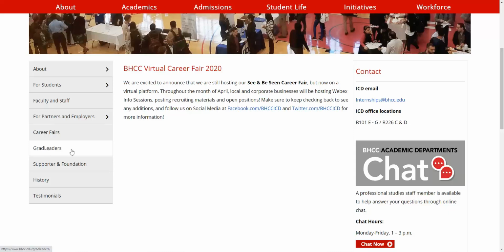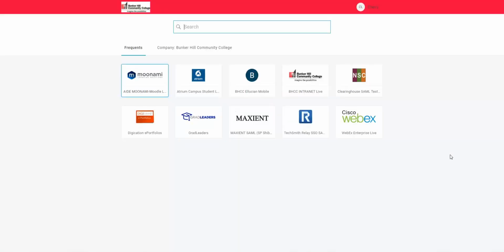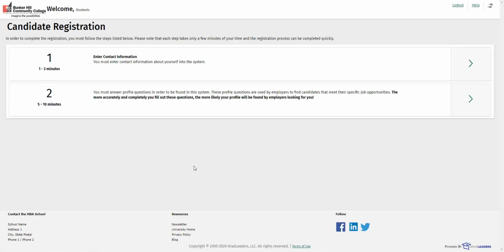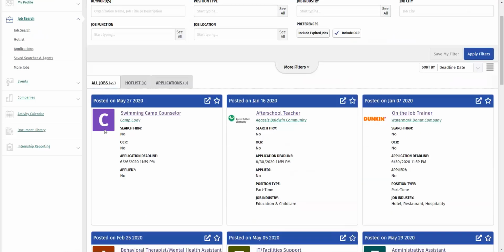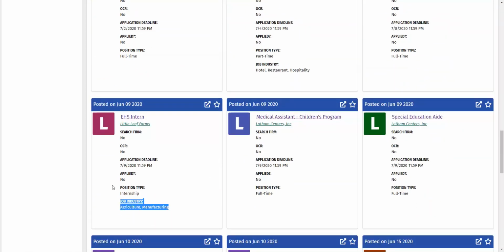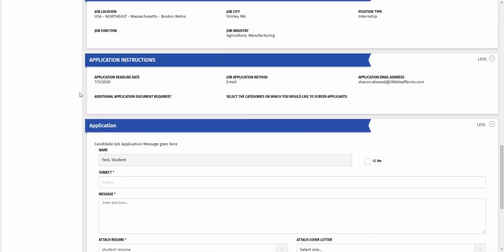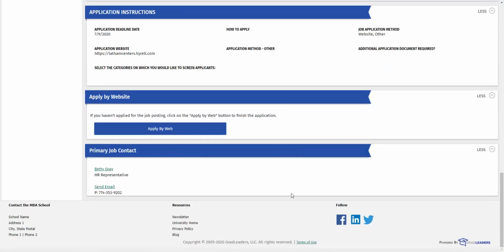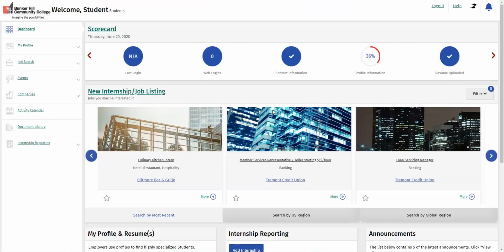Grad Leaders Demonstration